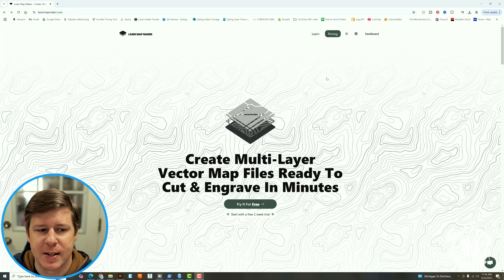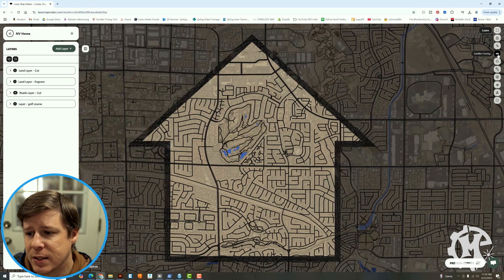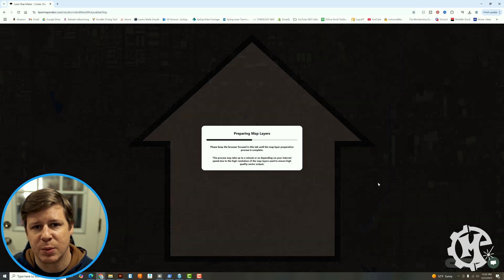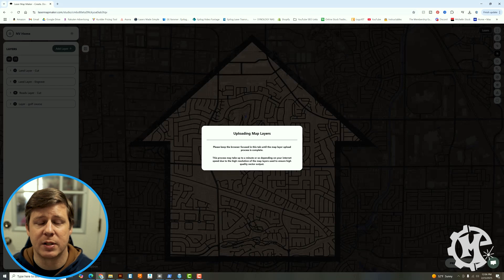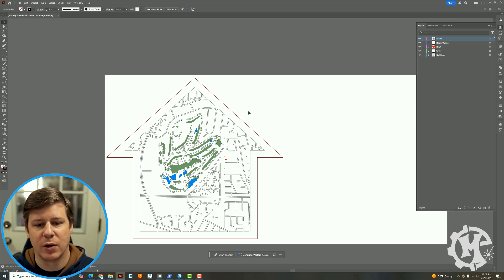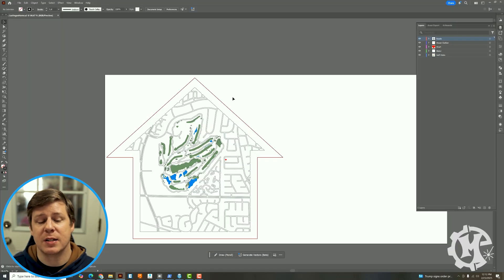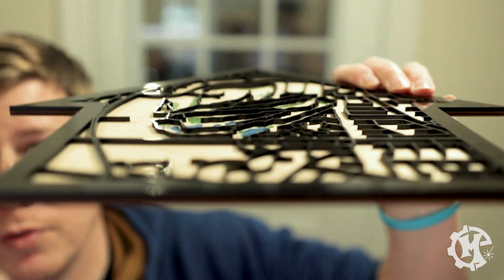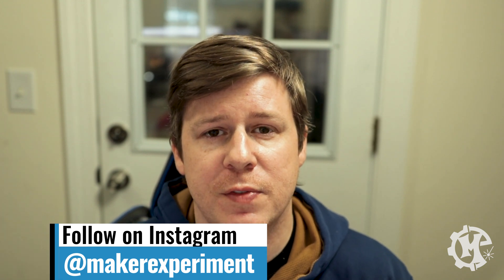Unlock Your Creativity: Crafting a Unique Home Map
Crafting a unique home map to display is a great way to transform your space. This project was a fun way to combine UV Printing and Laser cutting into one project!

⏰ Video Duration: 0:00 / 13:26